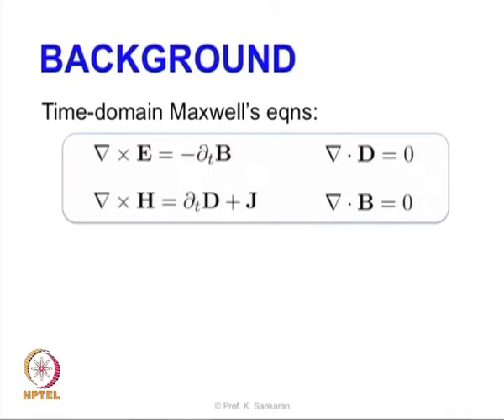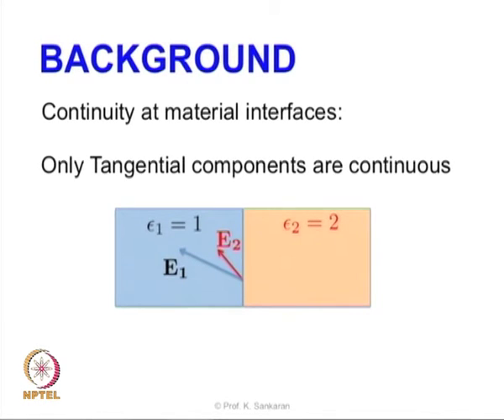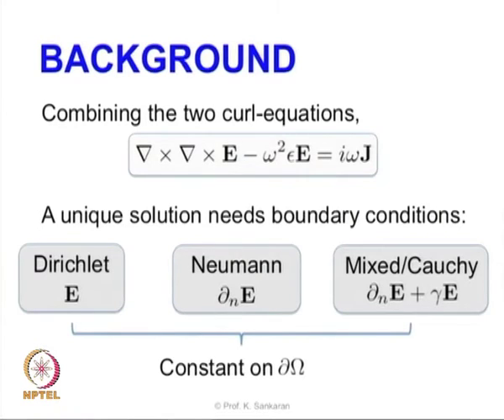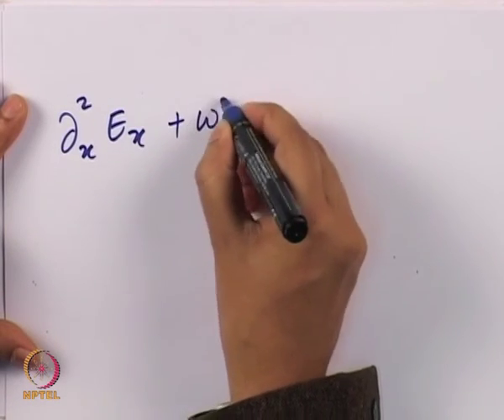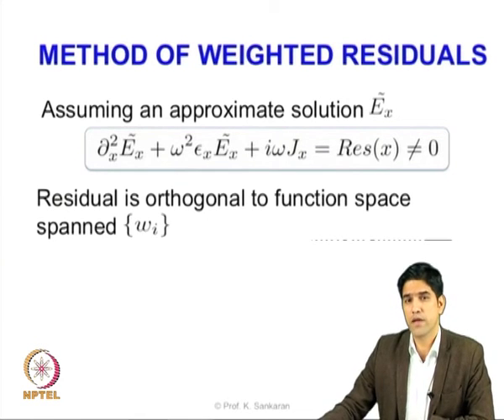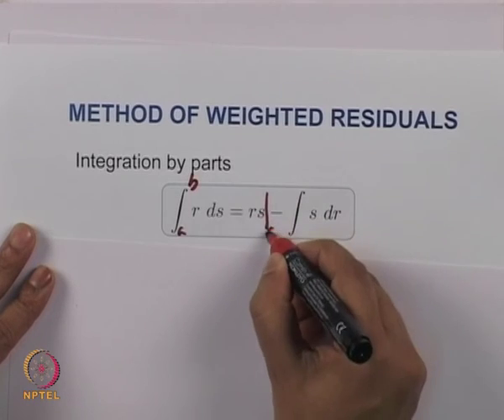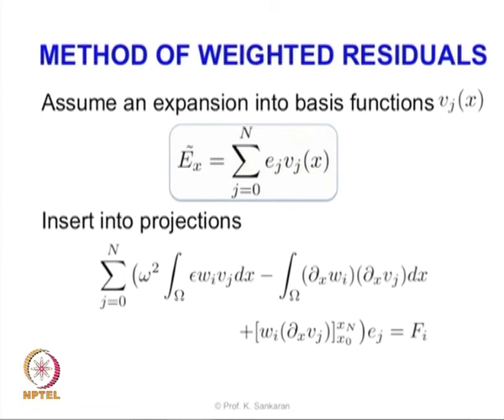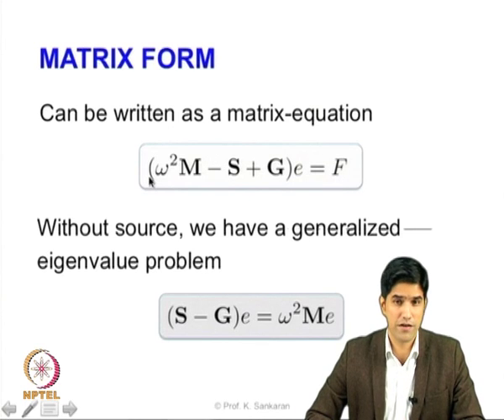Lecture 19: Finite Element Method - I